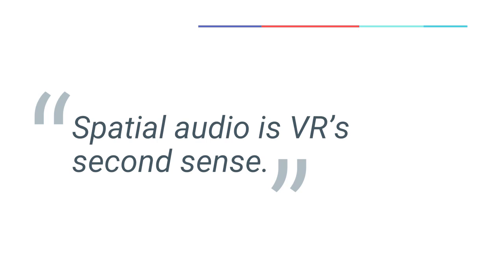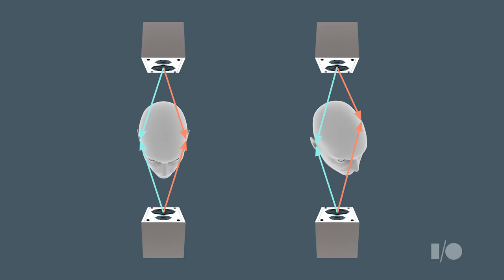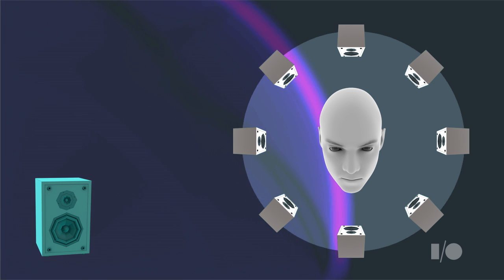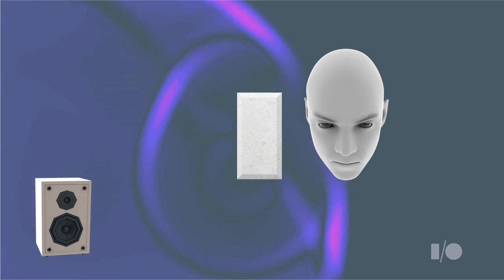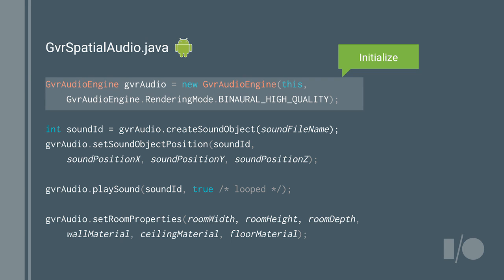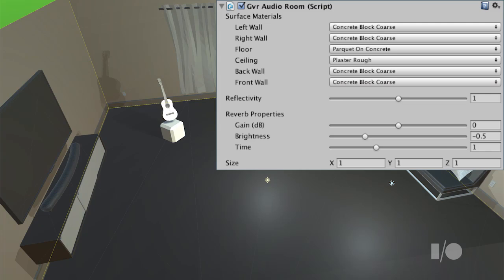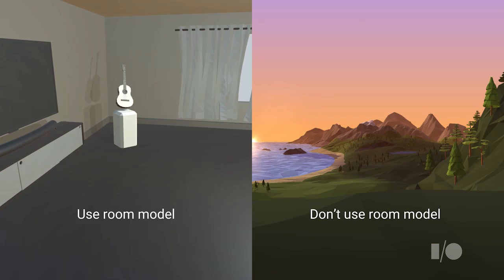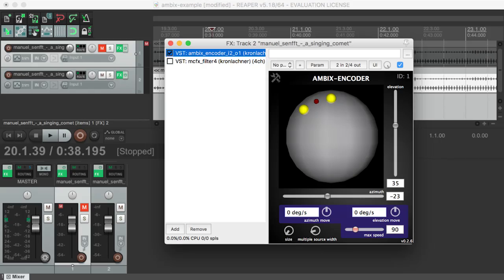Spatial Audio and Immersion - VR’s Second Sense - Google I/O 2016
Human beings experience sound in all directions—like when a fire truck zooms by, or when an airplane is overhead. The Google VR SDK enables mobile developers to create equally immersive spatial audio experiences in virtual reality (VR). Come join the Google VR Audio team to learn how immersive audio works and why it is a powerful tool for guiding users through the VR experiences you create by capturing their attention in a natural, intuitive way. In this talk, we will discuss the background and key aspects of spatial audio perception, virtual sound object rendering and acoustic room models in mobile VR.

Check out this video that demonstrates how the Google VR spatial audio engine reacts to the listener position and changes in the environment in real-time (headphones required)